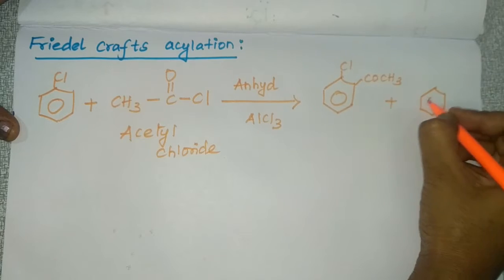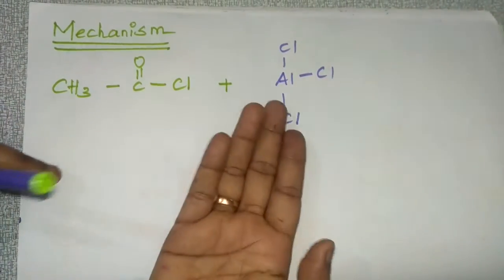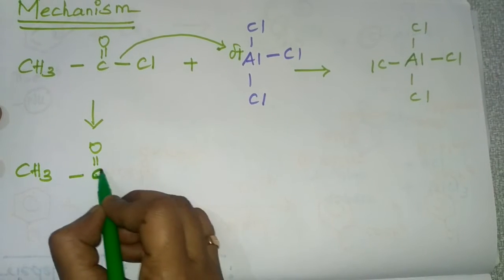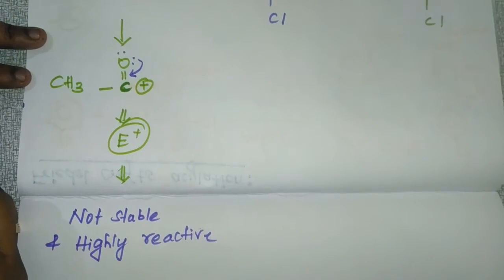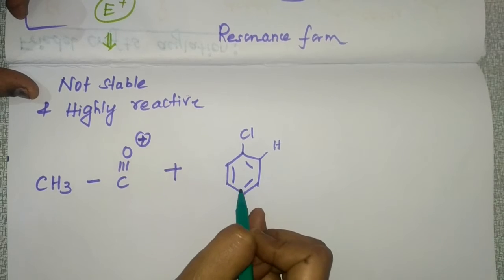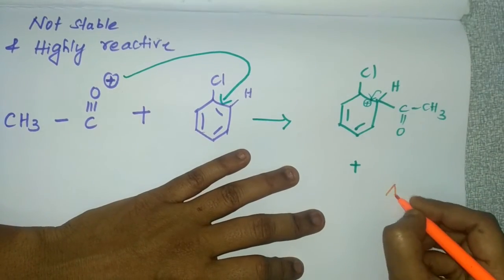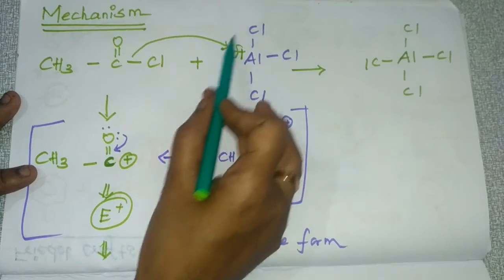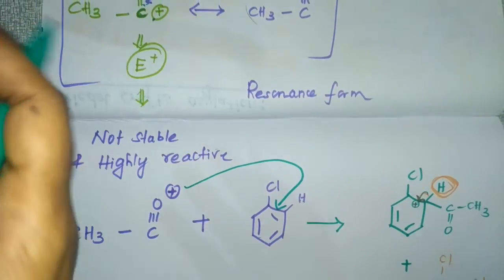Friedal crafts acylation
CLASS XII CHEMISTRY Friedal Crafts Acylation